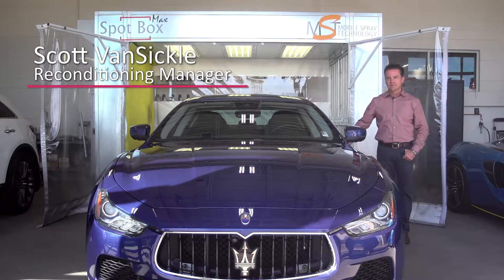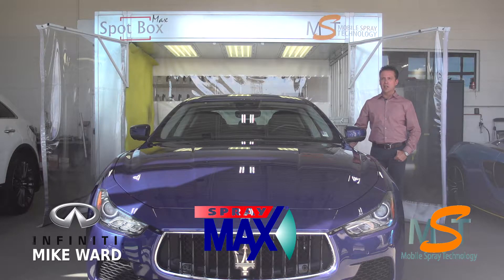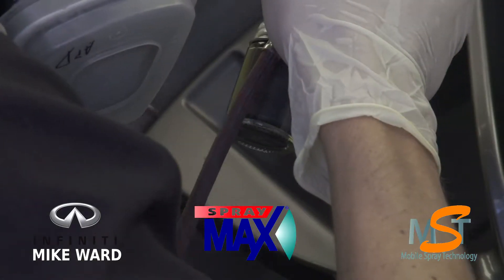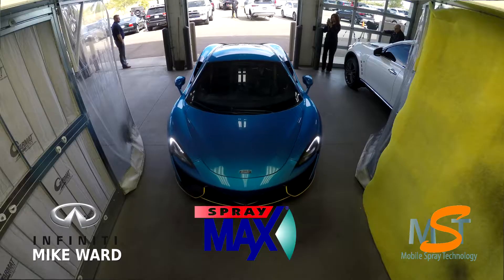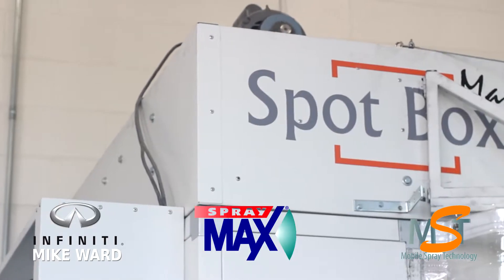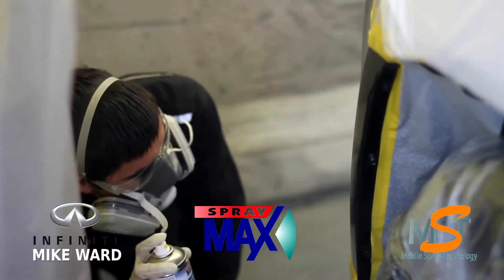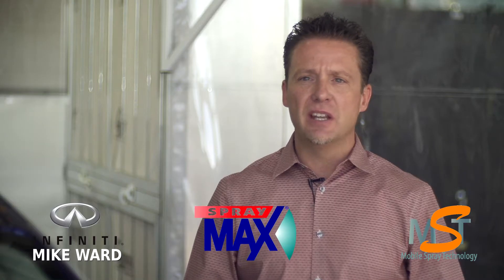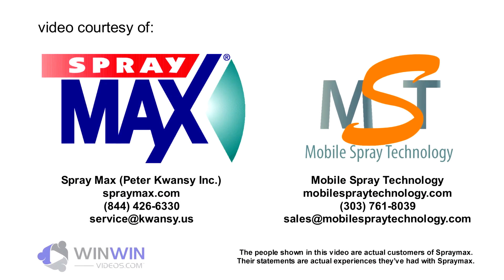Video Testimonials for your Business - SprayMax Technology PR Video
See what we produced using our win-win philosophy.

Since 2006, we've produced relevant and influential video testimonials, customer success stories and video reviews for 3M, BP, Kohler and others.

Our national network of uniformed videographers visits our client’s customers to produce success story videos on-location. However, before producing our client’s video we first produce a video for our client’s customer.

We produce two videos during our shoot; one for our client and one for our client's customer. Both companies receive a valuable marketing video.